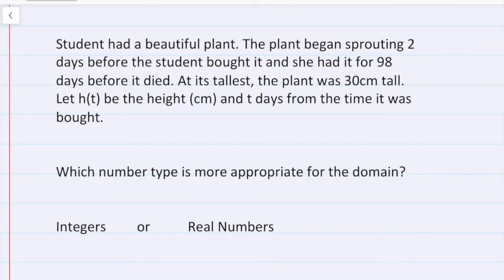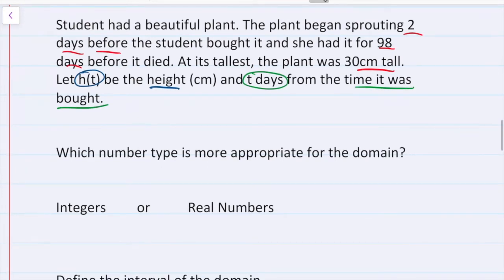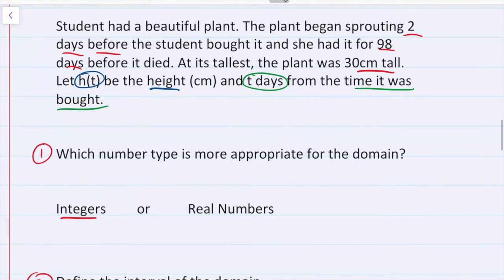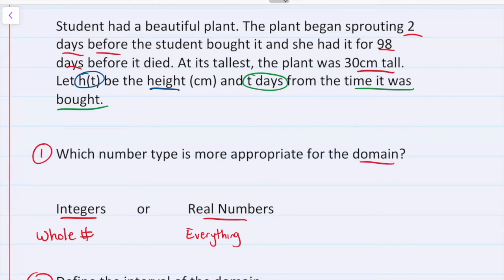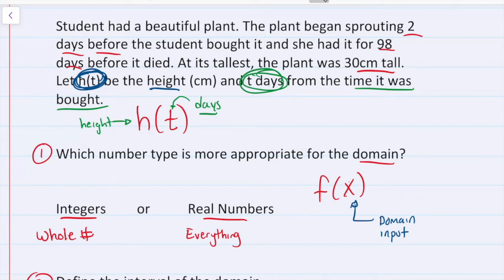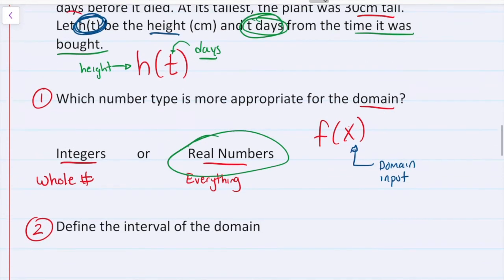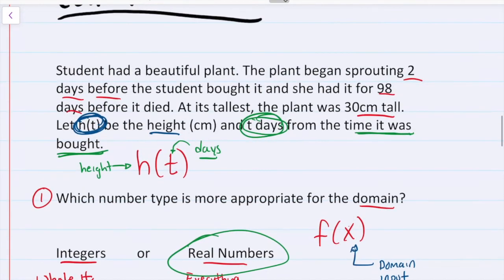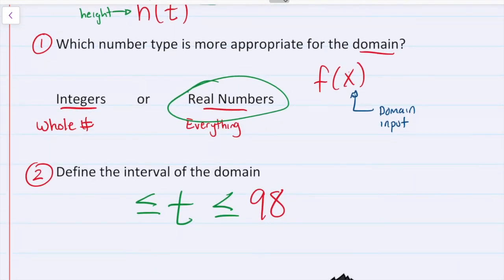Determine the Domain of a Function! Example #2